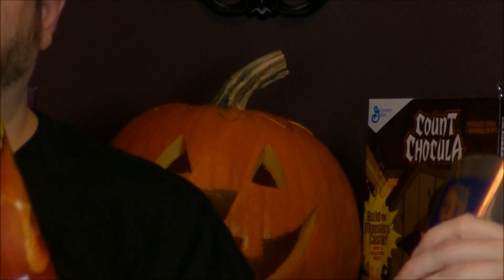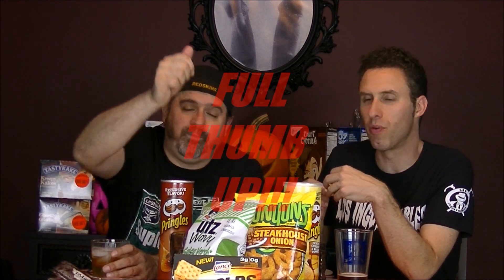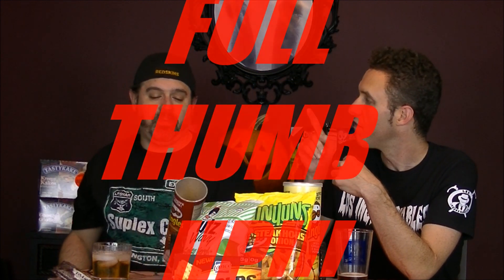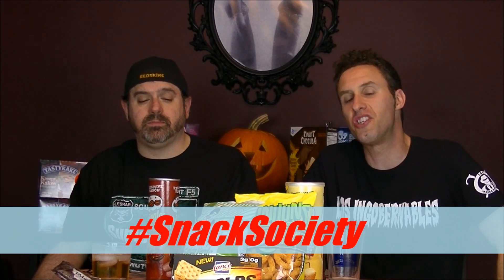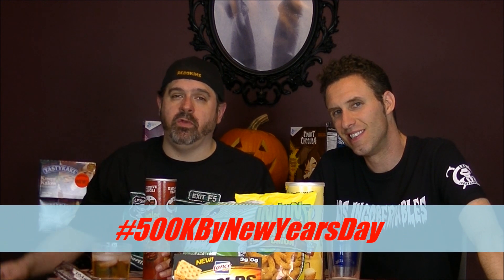sAs QuickChips: Pringles' Bourbon BBQ Chicken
Heel Will and Brandon kick off Pringles month with a look at a Tget Exclusive flavor: Bourbon Barbecue Chicken!